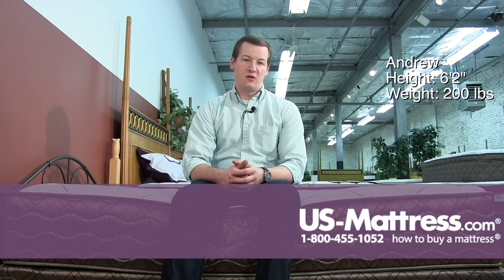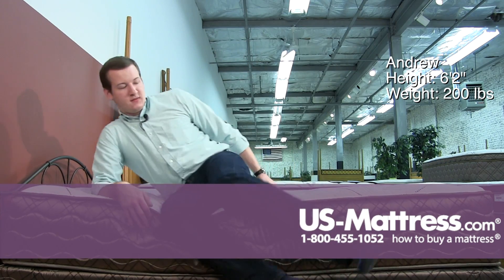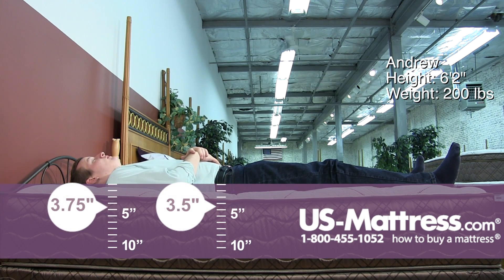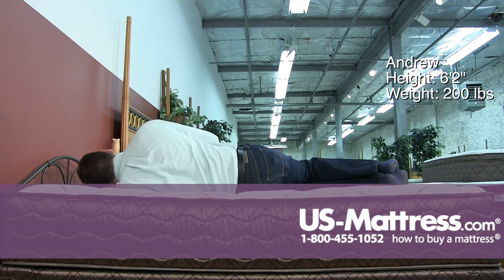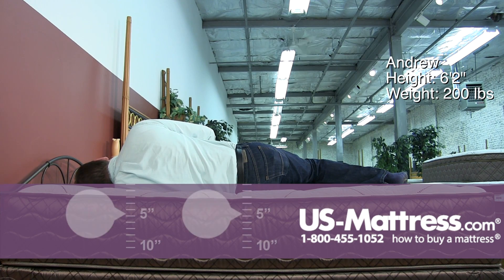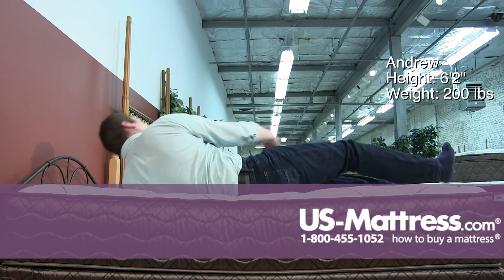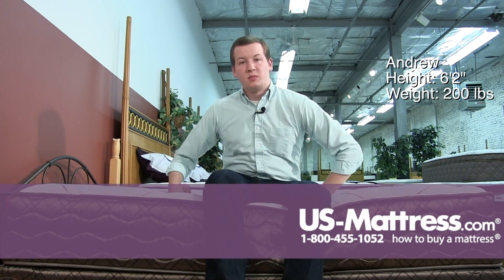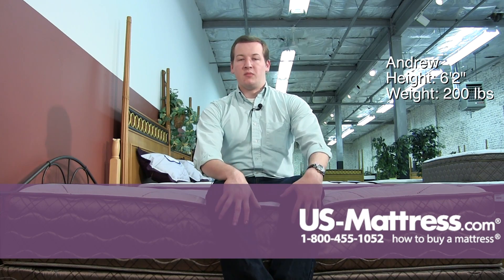Spring Air Back Supporter Saint Pierre Plush Mattress Comfort Depth with Andrew